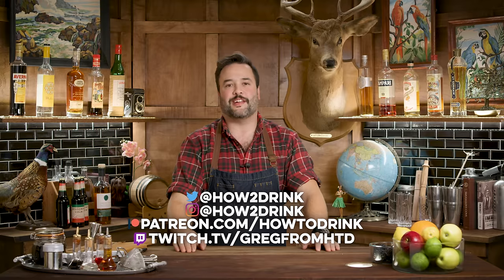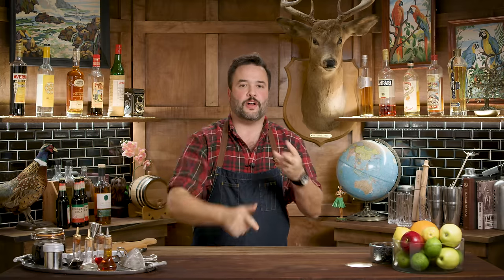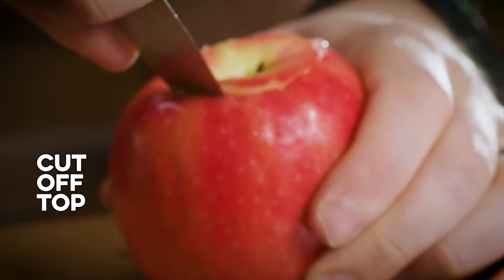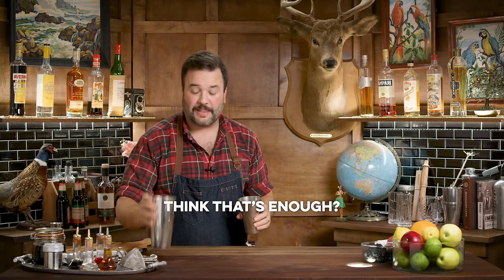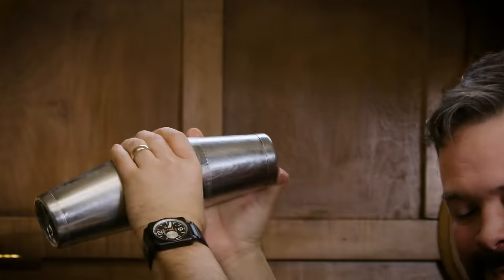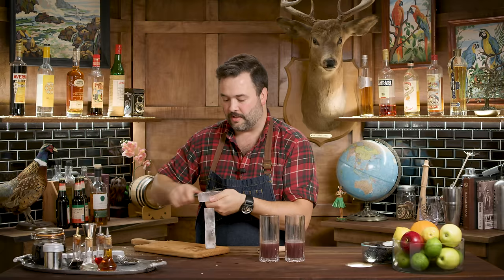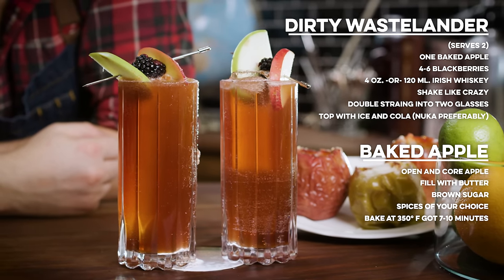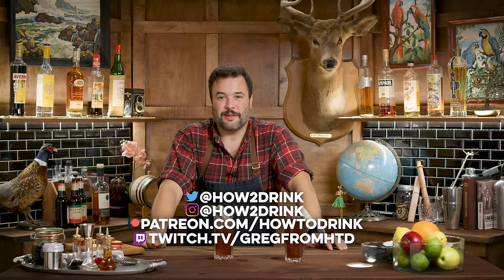Dirty Wastelander from Fallout 4 Recipe | How to Drink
I made a Dirty Wastelander form the game Fallout 4, and it's one of the strangest drinks I've ever made!

If you've been following my channel for a minute you'll notice I'm a huge fan of Fallout- The game series really made an impression on me when it came out and even after all these years feels oddly like "Home"... I know I can't quite explain that. Anyway, Fallout 4 brought us a couple of new mixed drinks kin the setting, and one of them is the Dirty Wastelander. I've actually had a lot of requests for this one, so even though I haven't yet touched Fallout 4, here I am making it. The in game recipe calls for a combination of Irish whiskey, Mutfruit, and Nuka Cola. Since we know what Irish Whiskey is that leaves two variables to solve for, the Mutfruit and the Nuka Cola, and though I'm sure at some point I'll be making Nuka Cola from scratch, today I'm going to opt to use the Maine Root's Mexicane Cola. As to the Mutfruit, well, I explore that in the episode in great detail.

Dirty Wastelander (serves 2)
• 1 Whole Baked Apple
• 4 to 6 Blackberries
• 4 oz. -or- 120 ml. Irish Whiskey
• Shake like crazy with ice
• Double strain (pulpy and slow)
• Top with Cola (Ideally, Nuka.)

Baked Apple
• Rome top and hollow core of apple
• fill apple with butter, brown sugar, and spices of your choice (cinnamon, allspice, etc.)

Adam Doyle
Aditya Choksi
Anthony Elias
Ben Stewart
Bill
Bradley Cronk
Brandon Wilson
Cartheon
CptWalmart
Dennis Groome
Erik Språng
Hooper Snow
James Evans
Jason McCauley
Jay C. Russell
Joaquin T.
Kimber Guzik
Kolya Venturi
Maria Rodi
Nicholas Tsotakos
Rachel Keys
reese cryer
Richard Rappuhn
Rob L
Rosemary H. Andrus
Russell Gernannt
Ryan Wolfe
Sean Makiney
Shaolin Luciano
Shelby Benton
Todd Swain
Trip Brennan
Uri Sacharow
Whiskey Tribe
William Madrid

Directed by: Greg
Edited by: Rachel Ambelang & Greg
Produced by: Meredith Engstrom & Stefano Pennisi & Greg
Cinematography by: Bernard Hunt
Created by: Greg